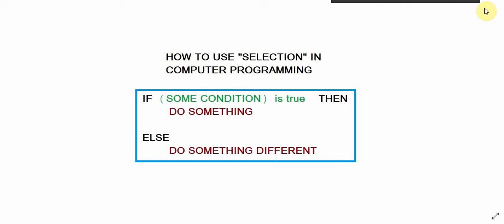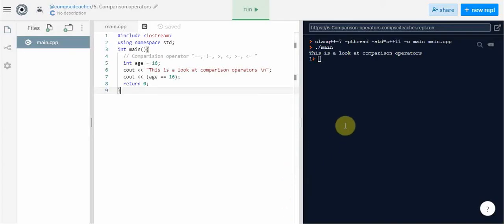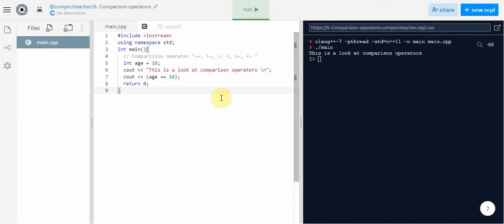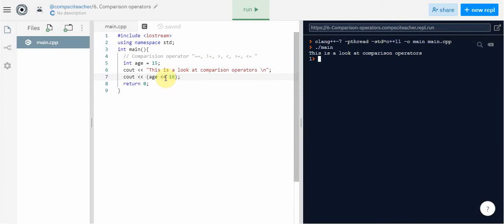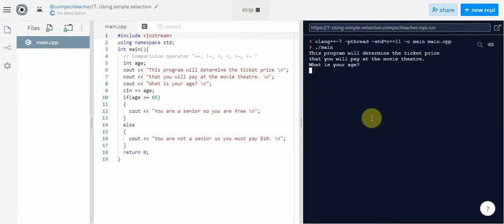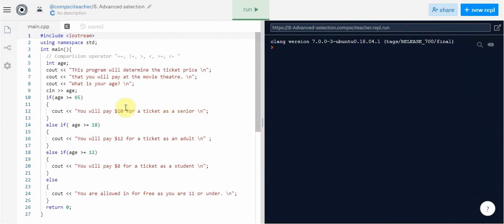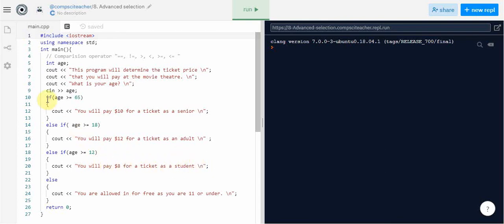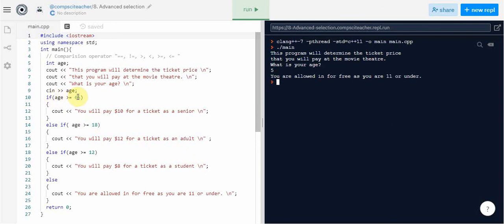Video 6 - Using IF ELSE in C++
In this video you will learn how to use "selection" with IF , ELSE and IF, ELSE IF, ELSE in C++.